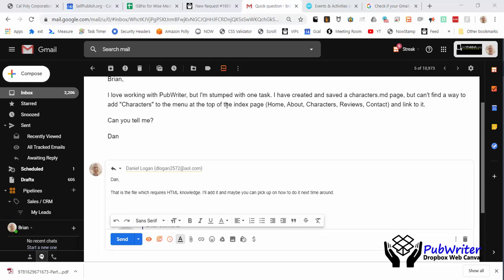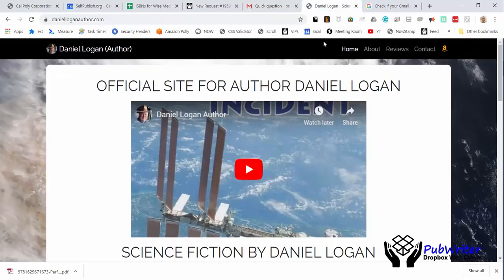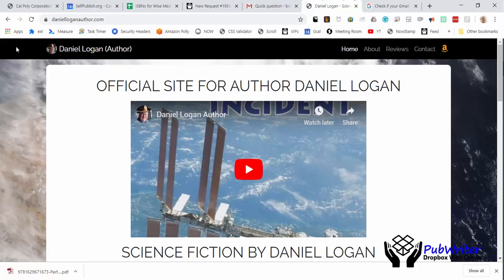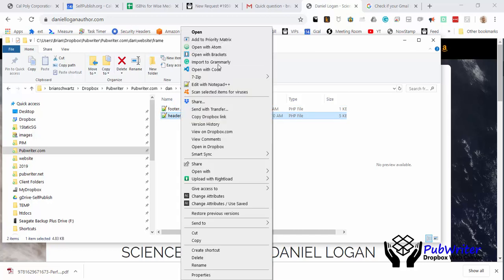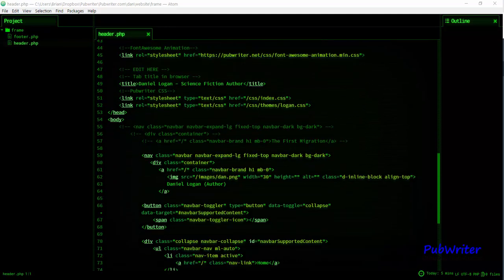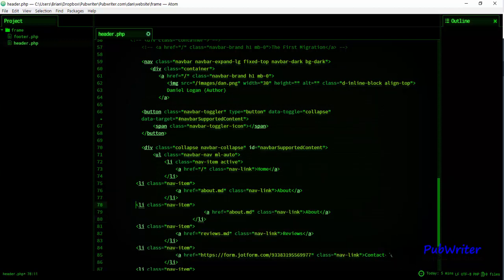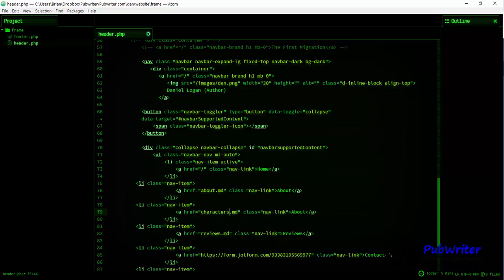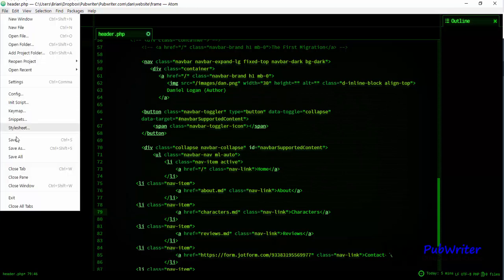How to update the Navbar (aka Header)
A quick overview of how you can make changes to your Navigation Bar on your PubWriter